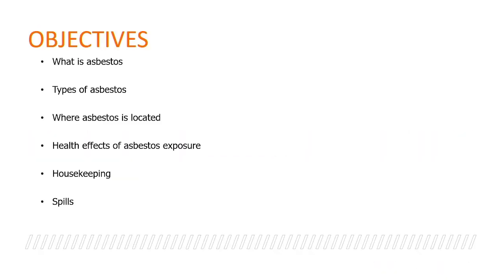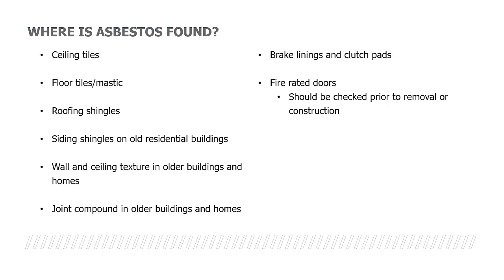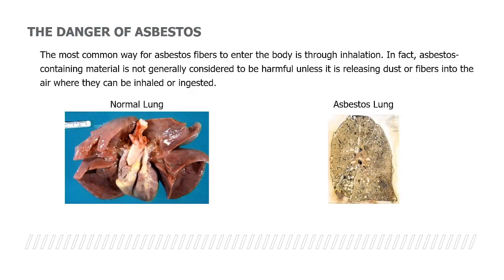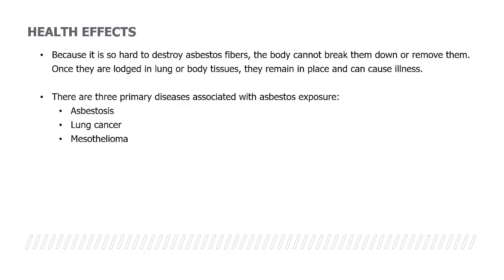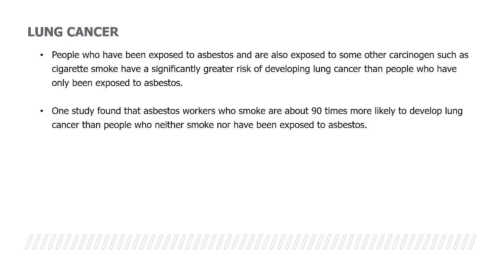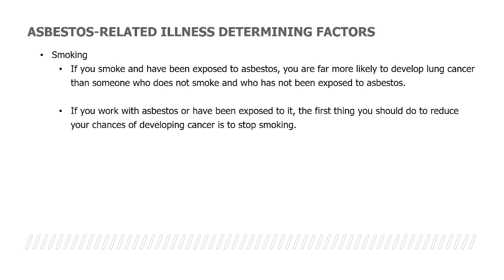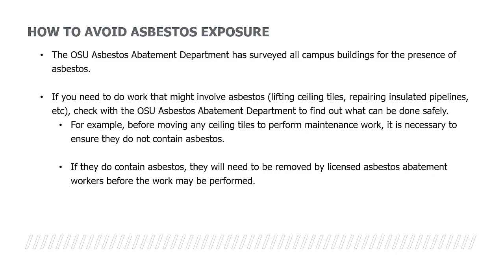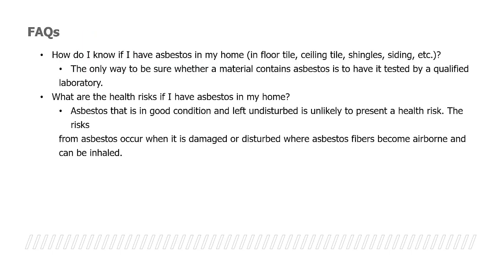Asbestos Awareness Training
Gain a brief understanding of asbestos by watching this training video! We cover what asbestos is, where it can be located in your home or workplace, the health effects, and how to keep yourself safe.